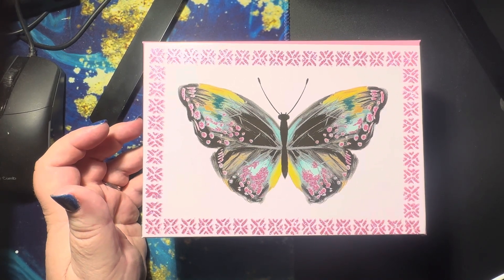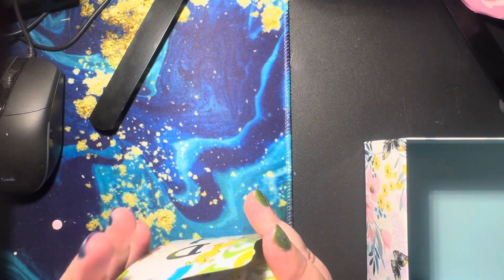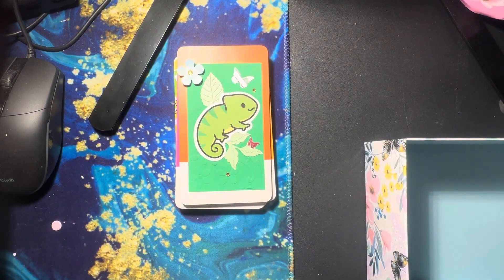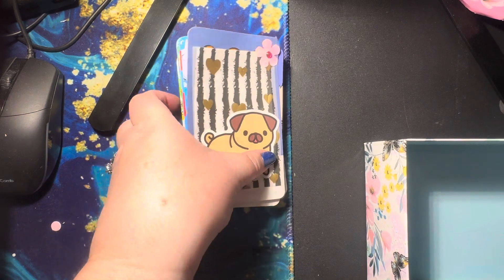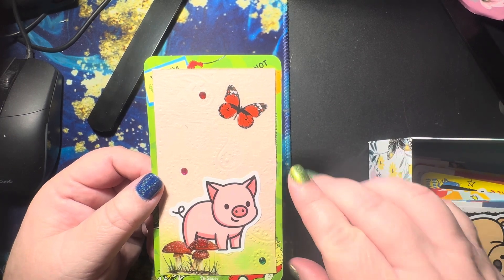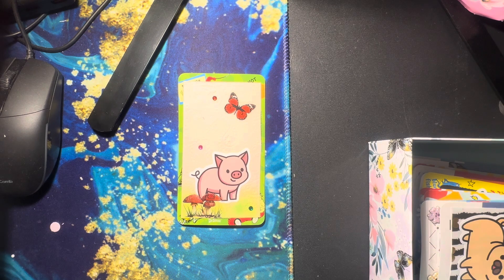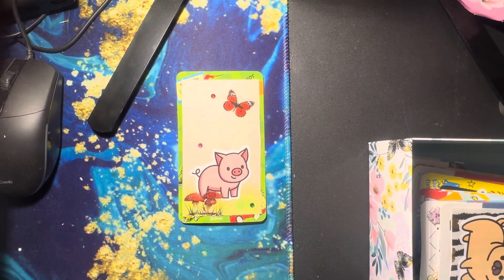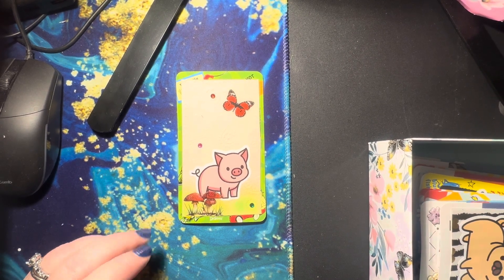Week 19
Welcome to another fun week of decktheyear oh my there are sooooo many talented participants of this collab. Thank you Penny for hosting!!! I listed a few below but there are A LOT more!! Go watch their fun creations!!!